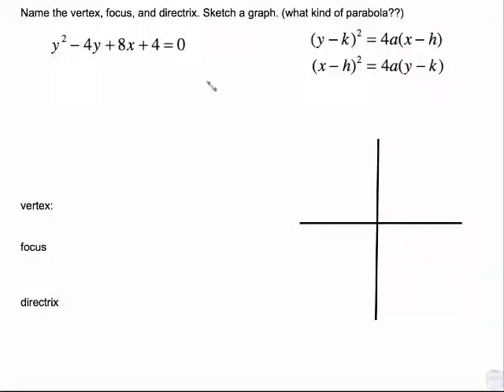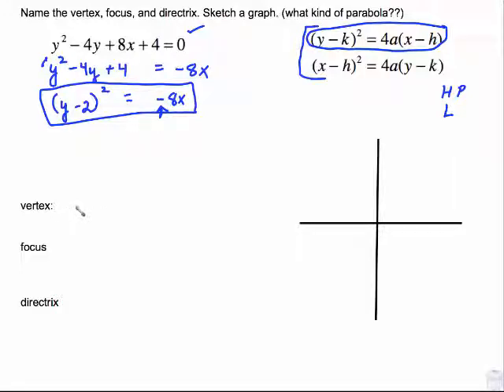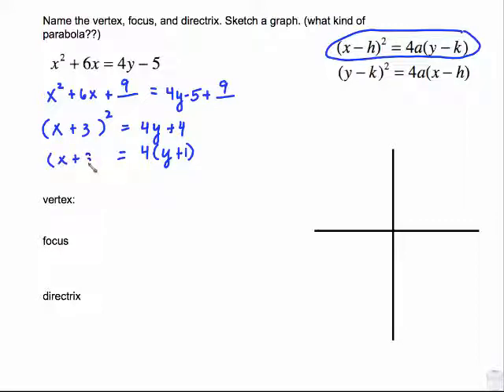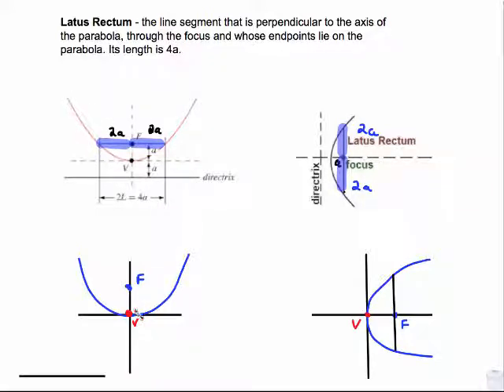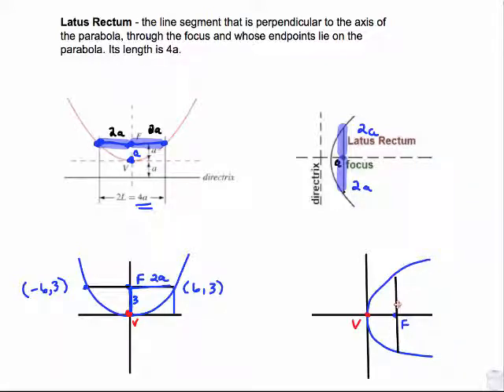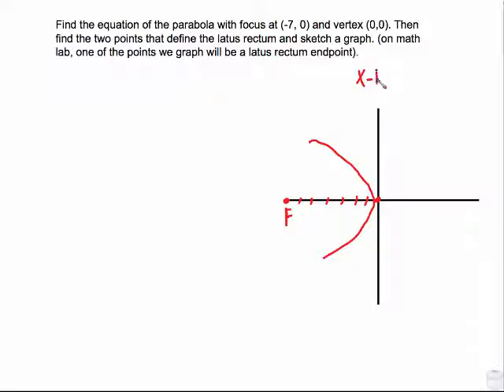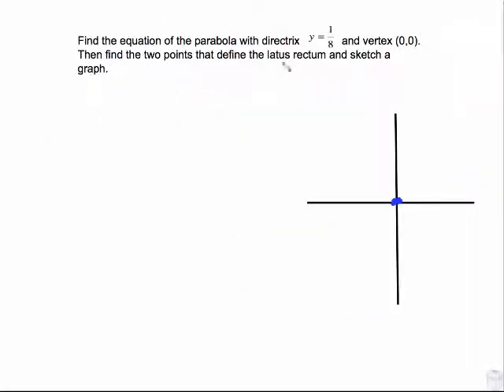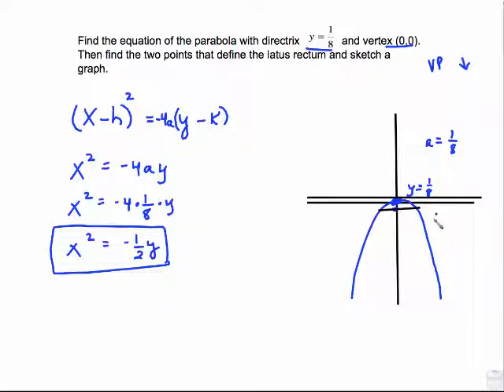PRE CALC SECTION 10.2 PARABOLAS PART 2